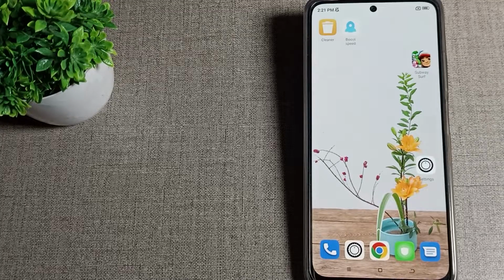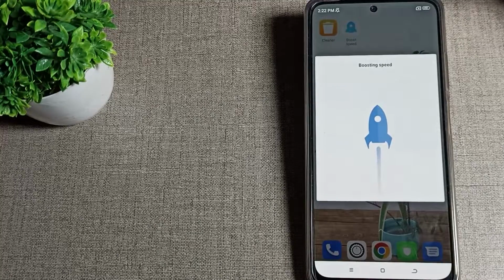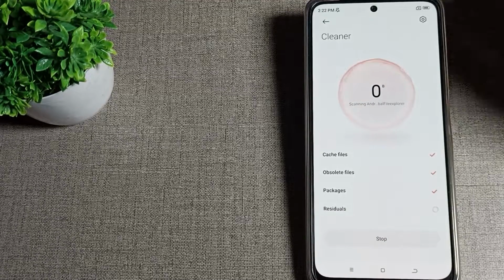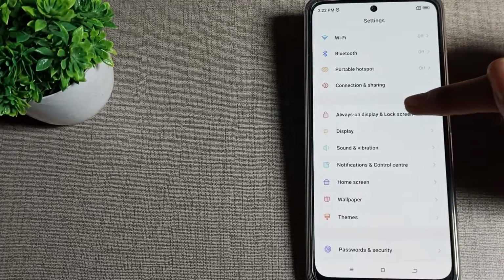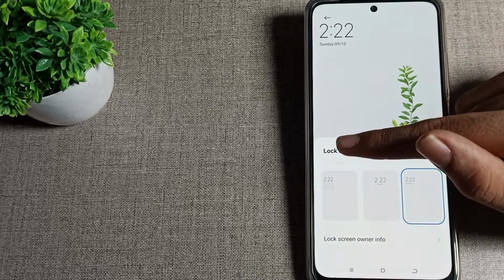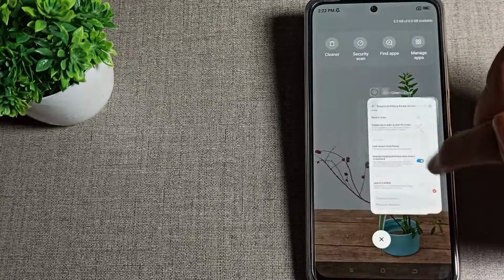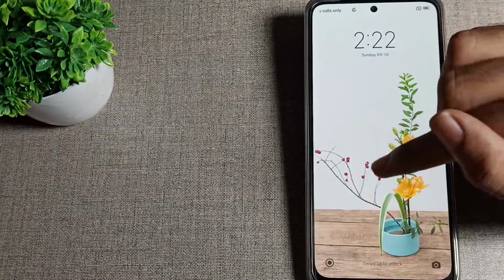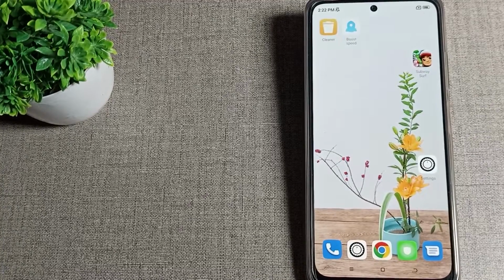How to change Lock screen Layout in Poco M3 pro 5G phone, Lock screen setting